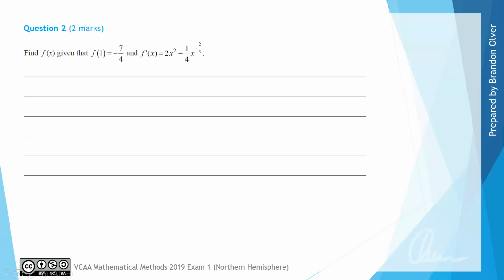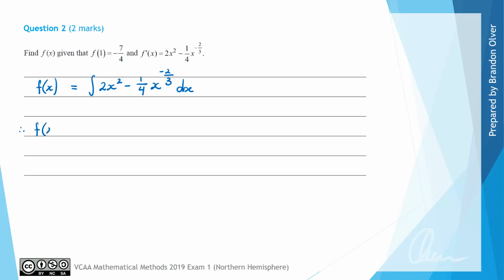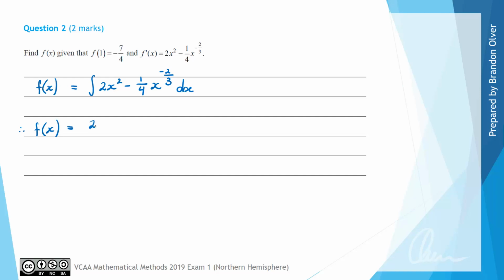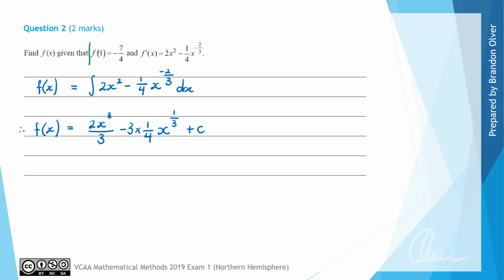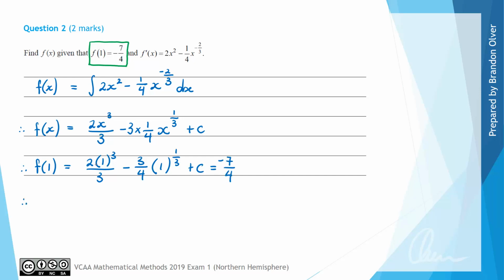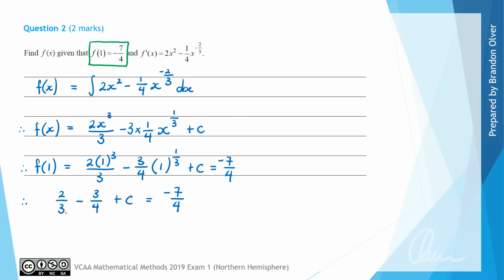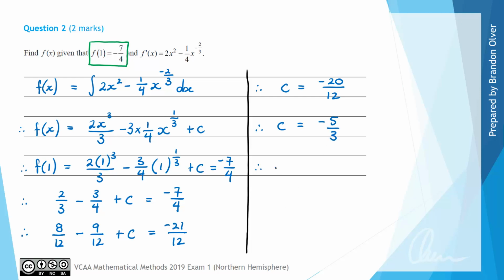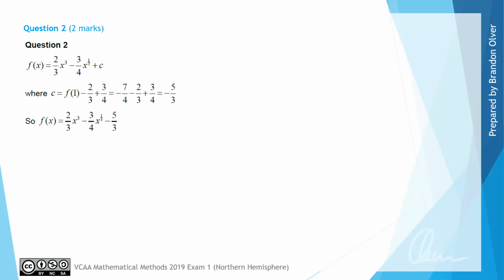VCAA Mathematical Methods 2019 NH Exam 1 - Question 2